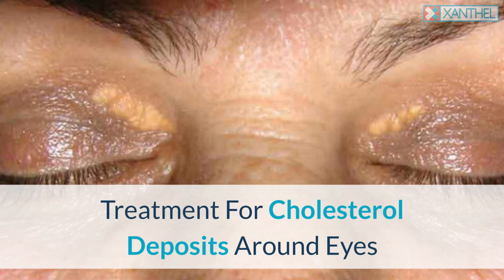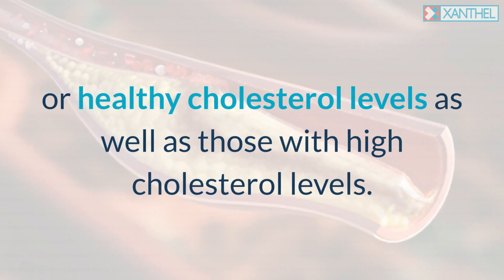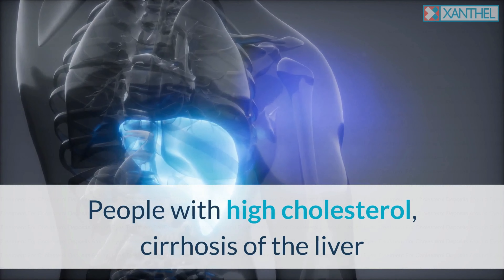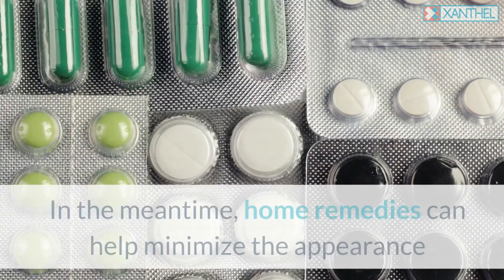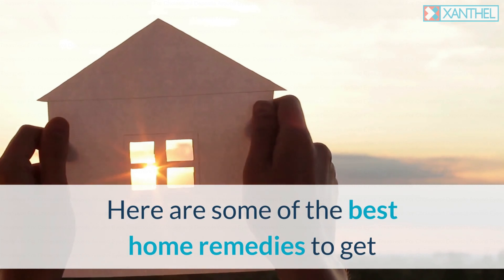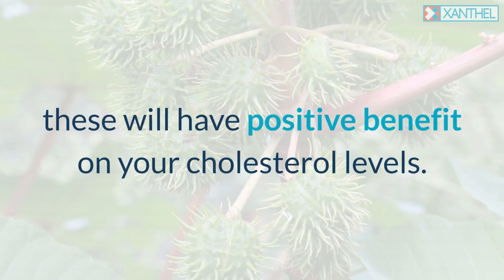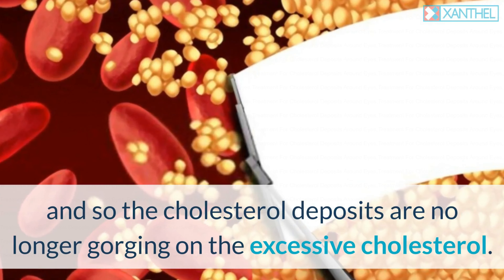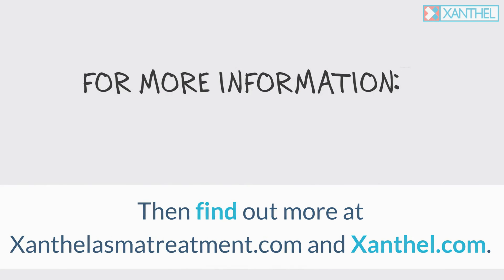Treatment For Cholesterol Deposits Around Eyes - That works - XANTHEL ® !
Looking for a treatment for cholesterol deposits around eyes that works?

Treatment For Cholesterol Deposits Around Eyes

If you suddenly notification small yellowish swellings and bumps appearing in the crease on your eyelid and nose, these are cholesterol deposits. These bumps are actually cholesterol deposits referred to as xanthelasma, and they could be a sign that your health is at threat.
Medical professionals think xanthelasma can happen in people with low or healthy cholesterol levels along with those with high cholesterol levels. When this takes place, cholesterol can enter the skin and kind raised areas, or as they are medically known, plaques. Some unfortunate people can have these when they have typical blood readings, this is why a series of tests is finest practice to ensure the cholesterol areas are not a sign of other underlying problems.
Individuals with high cholesterol, cirrhosis of the liver or diabetes have a greater threat of establishing the issue. It is more common in people aged 40 to 60 and in older people with diabetes and high blood pressure.

Treatments for Cholesterol Deposits Around Eyes.

Although it is not damaging, this skin problem need to not be overlooked and taken a look at by a doctor. In the meantime, natural home remedy can help lessen the appearance or perhaps get rid of the bumps.
A study published in the Journal of Nutrition in 2001 showed that the cholesterol-lowering effect of garlic extract is partly due to its antioxidant homes. It was later reported to be a reliable option to cholesterol-lowering drugs such as aspirin and ibuprofen. Here are some of the very best natural home remedy to get rid of cholesterol deposits around the eyes.
To take on board any natural treatments for cholesterol deposits, you need to under stand that natural solutions for xanthelasma only sluggish or halt the growth of the plaques, never ever actually having a favorable benefit in removing them.

If you take Castor Oil or Garlic supplements, these will have positive benefit on your cholesterol levels. Minimizing your cholesterol levels, has actually the included benefit of not only getting you ion the right track to being healthy, they likewise naturally reduce your cholesterol levels. This is why they stop or slow the spread of the skin condition as the body is no longer overruning in bad LDL levels therefore the cholesterol deposits are no longer gorging on the extreme cholesterol.

When it concerns a more irreversible treatment for cholesterol deposits around eyes, that's when Xanthel ® is commonly suggested. It eliminates the cholesterol deposits completley and likewise Xanthel's included benefit of stopping the return of the plaques for good.
Captivated? Then discover more at Xanthelasmatreatment.com and Xanthel.com.

0:00 Treatment For Cholesterol Deposits Around Eyes
0:11 Cholesterol Deposits
0:24 Healthy Cholesterol Levels And Xanthelasma
0:39 Cholesterol Spots
1:05 Cholesterol Deposit Home Remedies
1:24 Best Home Remedies
1:34 Xanthelasma Natural Home Remedies
1:54 Cholesterol Levels
2:13 Cholesterol deposits Treatment